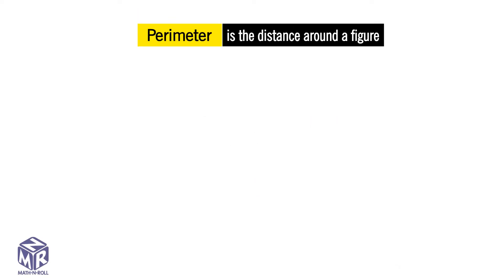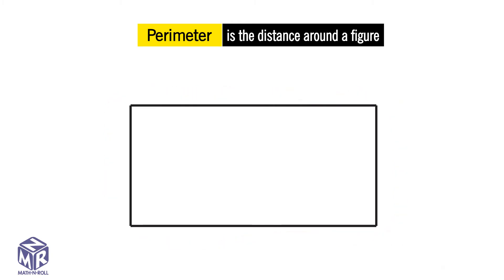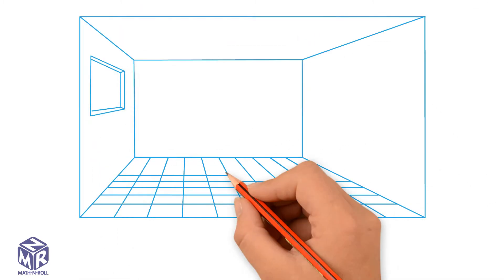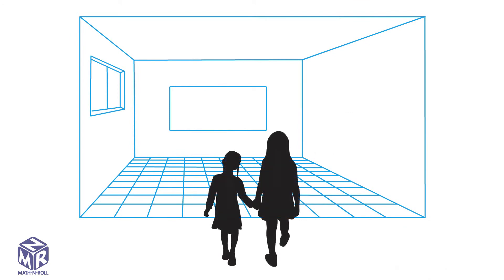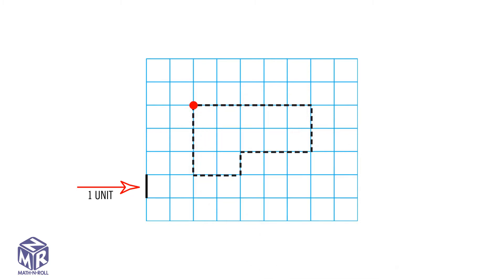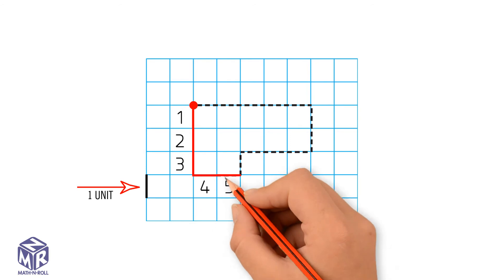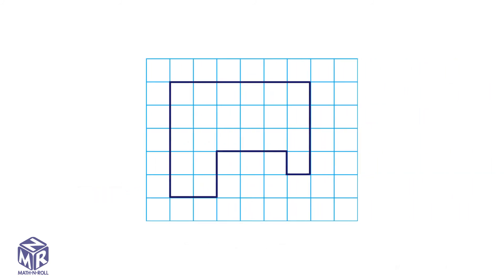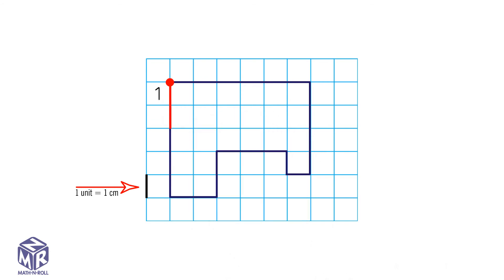Perimeter. Grade 3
Learn how to find perimeter. Grade 3. Lesson 11.1.